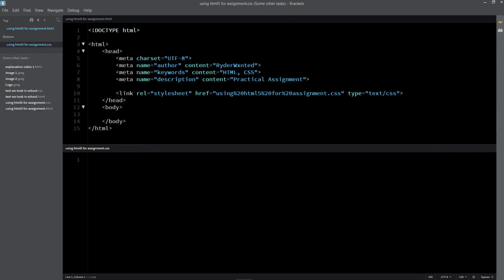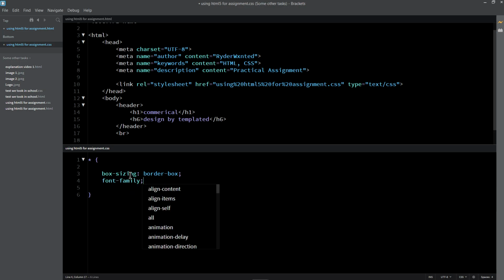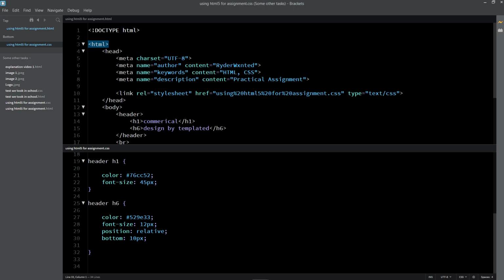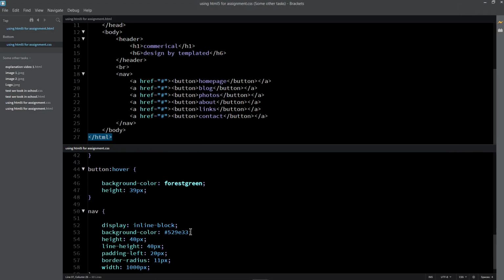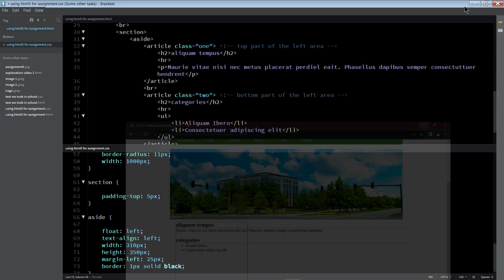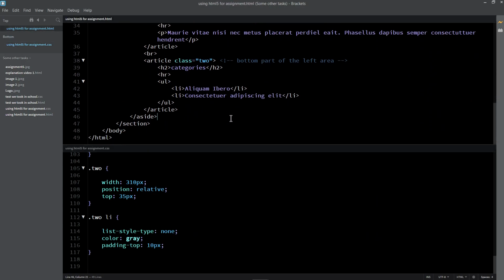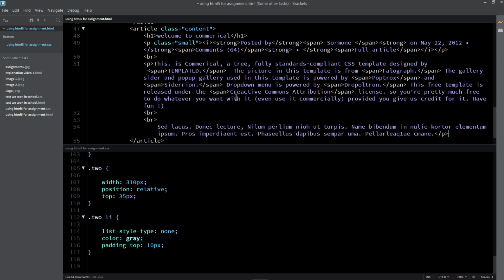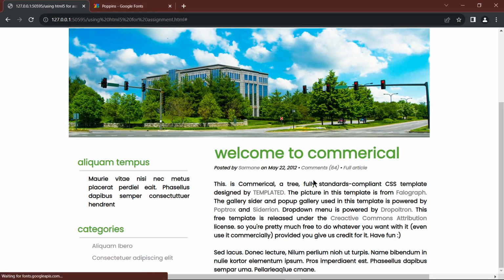Assignment Number 5??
Using HTML5 for the new assignment.

aliquam tempus
Maurie vitae nisi nec metus placerat perdiel eait. Phasellus dapibus semper consectuttuer hendrent

categories
Aliquam Ibero
Consectetuer adipiscing elit

 welcome to commercial
Posted by Sormone on May 22, 2012 • Comments (64) • Full article

This. is Commerical, a tree, fully standards-compliant CSS template designed by  TEMPLATED.  The picture in this template is from Falograph. The gallery sider and popup gallery used in this template is powered by Poptrox and Siderrion. Dropdown menu is powered by Dropoltron. This free template is released under the Creactive Commons Attribution license. so you're pretty much free to do whatever you want with it (even use it commercially) provided you give us credit for it. Have fun :)

Sed lacus. Donec lecture, Nilum perlium nioh ut turpis. Name bibendum in nulie kortor elementum ipsum. Pros imperdiaent est. Phaseellus dapibus sempar uma. Pellarleaq1ue cmane.